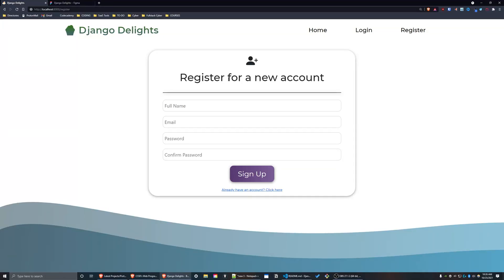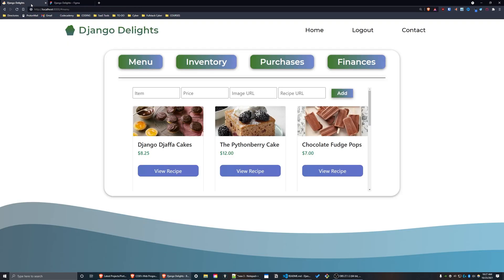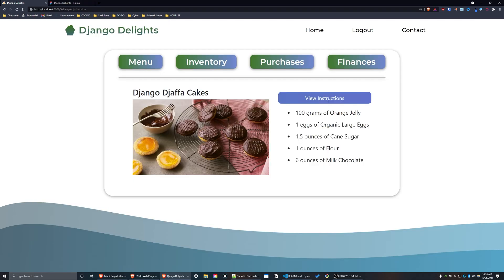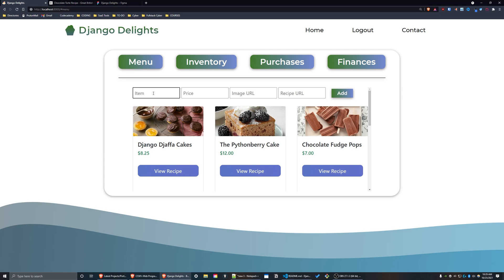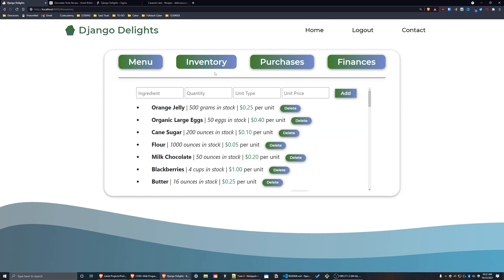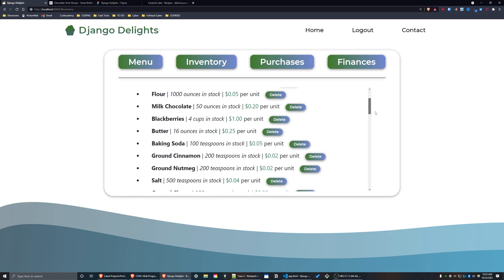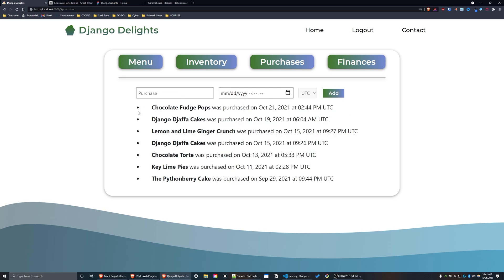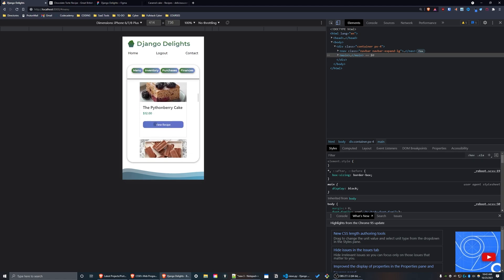Harvard CS50 Web Final Project | Django Delights: Restaurant Manager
Django Delights is a restaurant inventory manager. The application uses a REST API in order to be a single-page web app. I focused on improving my front-end creative skills while creating this final project, as I believed that my CSS/SCSS needed to be improved after going over my previous projects for this course. This was my final project for Harvard's CS50 Web Programming with Python and JavaScript course and Codecademy's Django Skill Path.